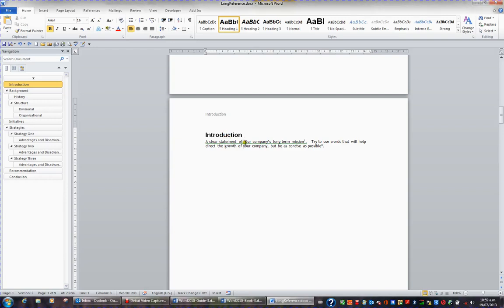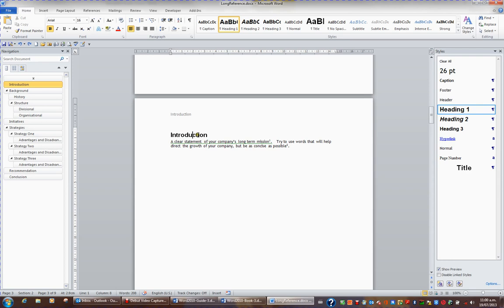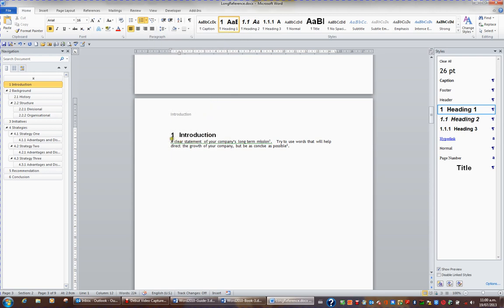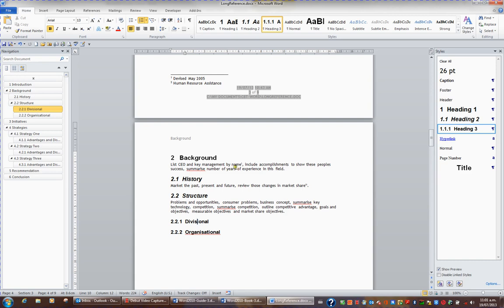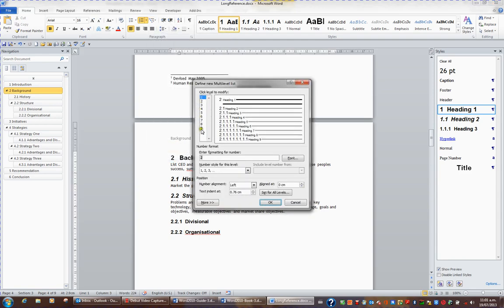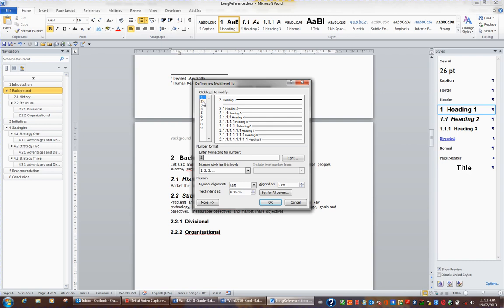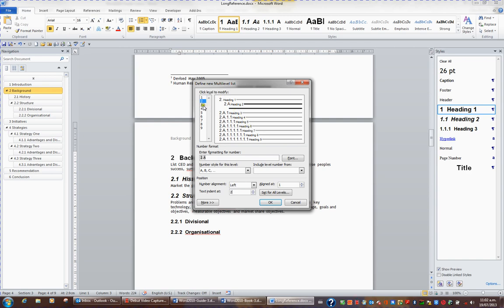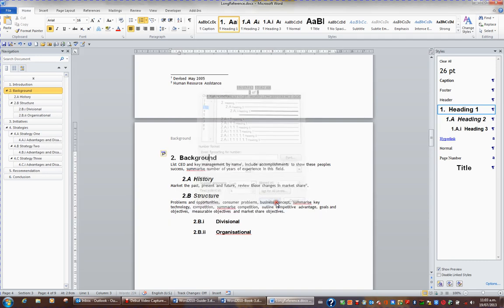Microsoft Word 2010 Level Three Video 19 Multilevel Number Headings